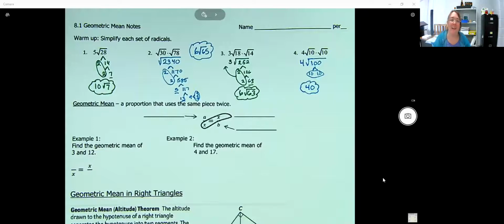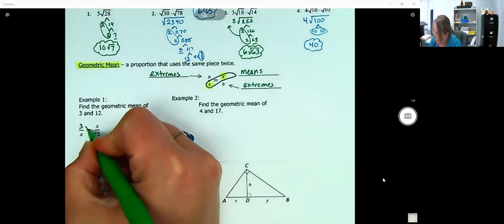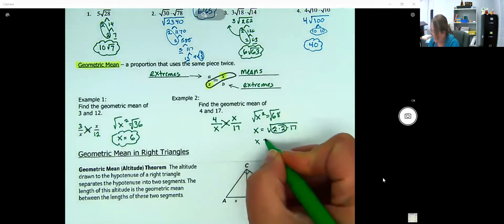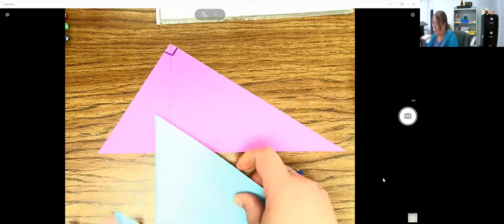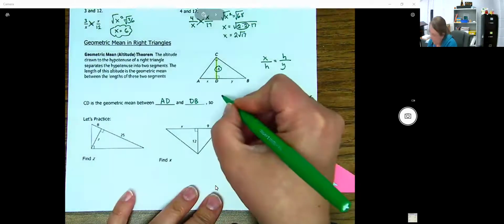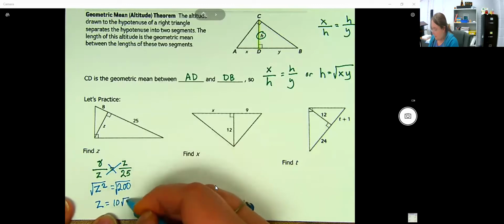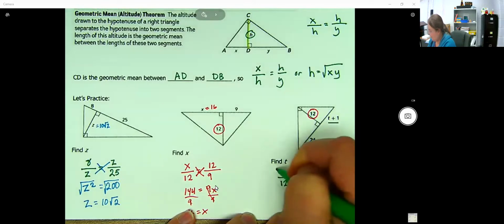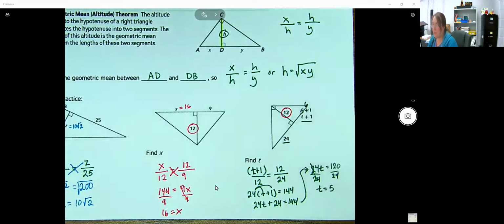Geometric Mean Notes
Finding the Geometric mean using proportions and Geometric Mean (Altitude) Theorem